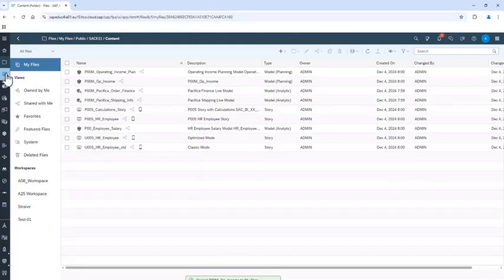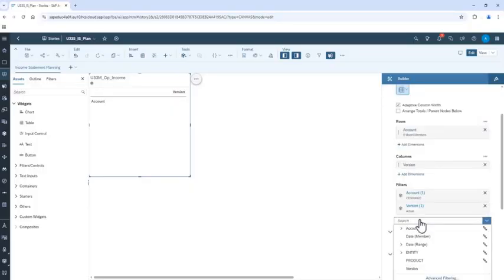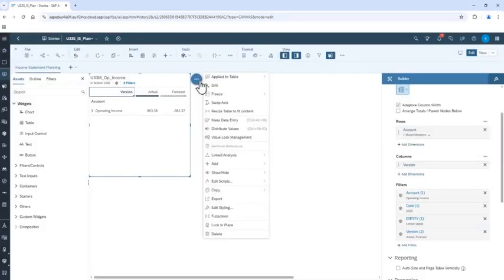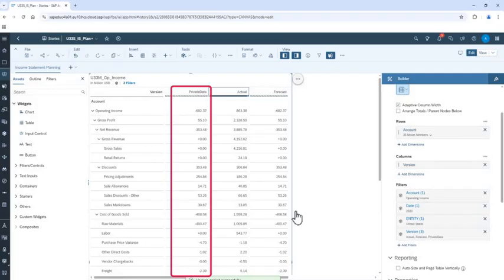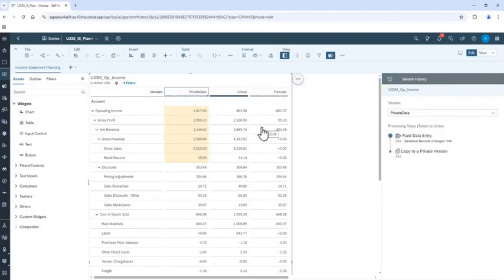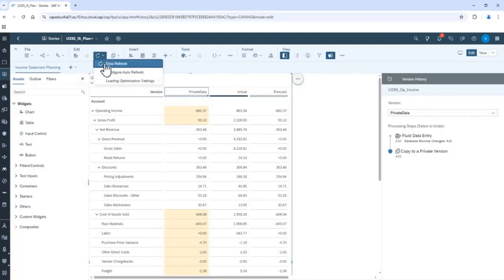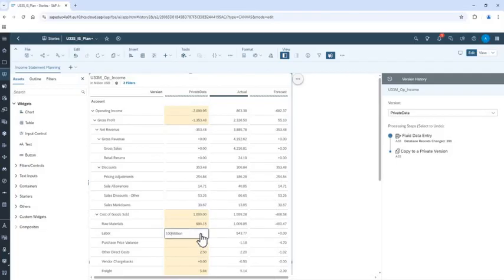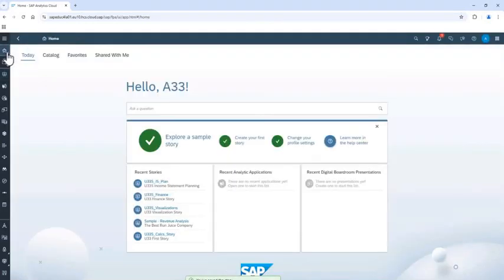How to perform manual input planning in SAP Analytics Cloud SAC - Tutorial 2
How to perform manual input planning in SAP Analytics Cloud SAC.